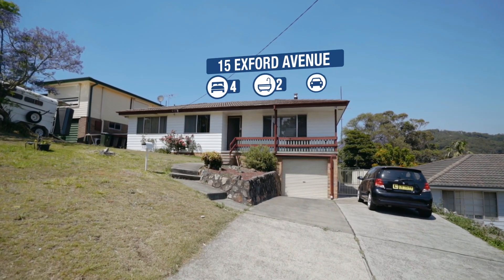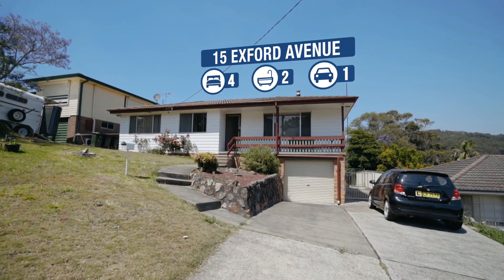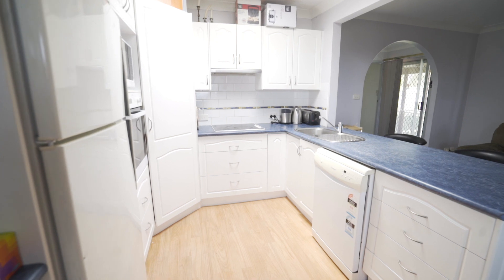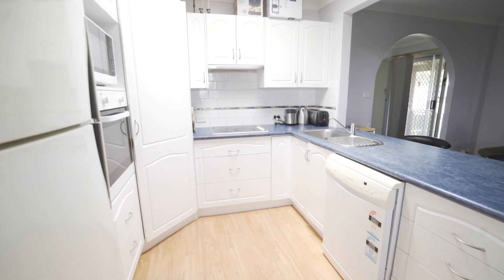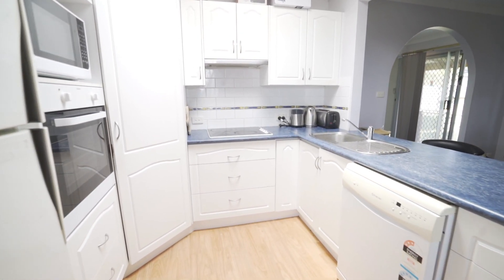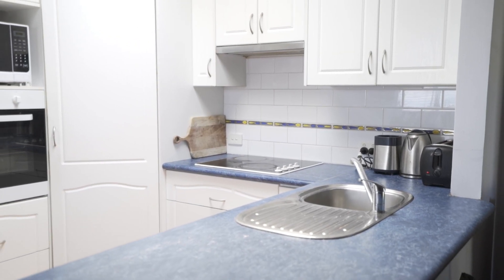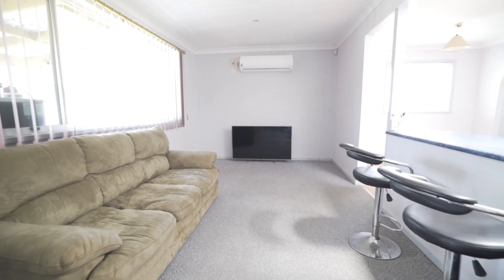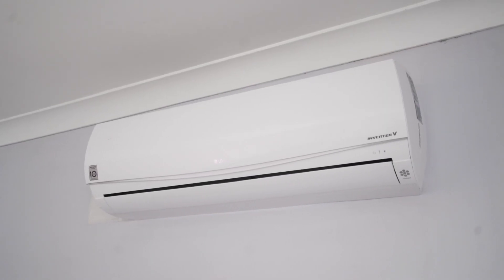15 Exford Avenue Maquarie Hills